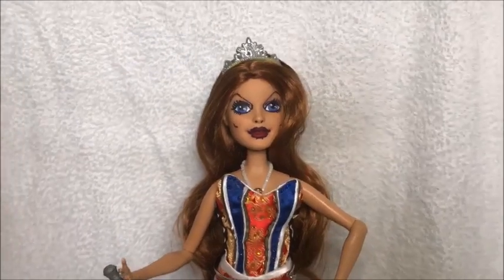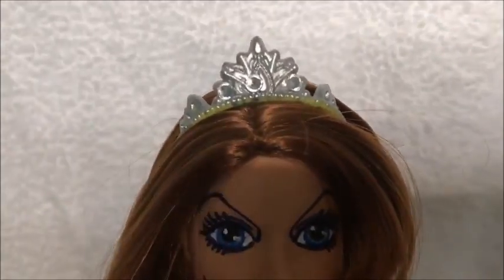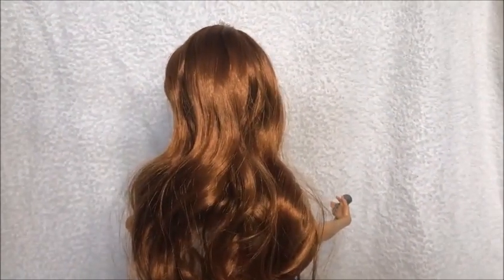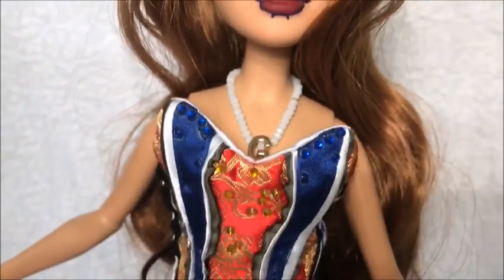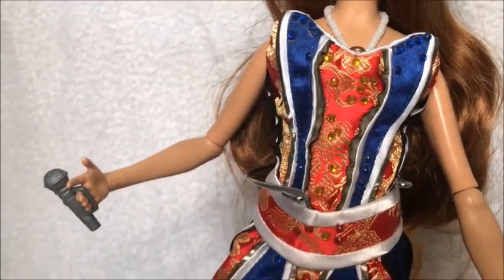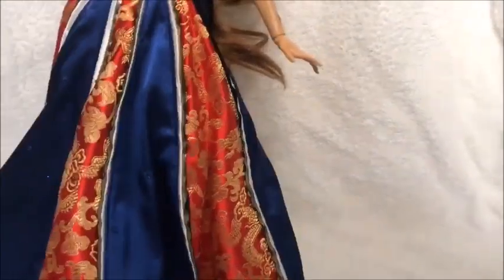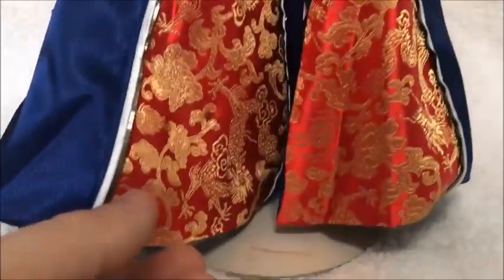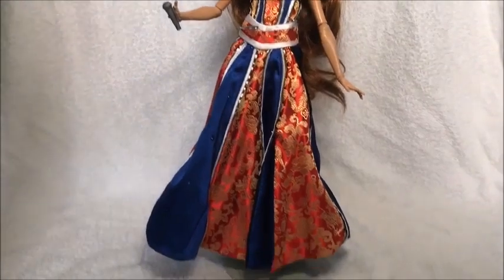Spice Girls Custom Geri Doll Spice World Tour 2019 Review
Spice Girls Custom Doll Review
Inspired By the SpiceWorld Tour 2019! and the PlayStation Game from the 90s!
17'' Doll